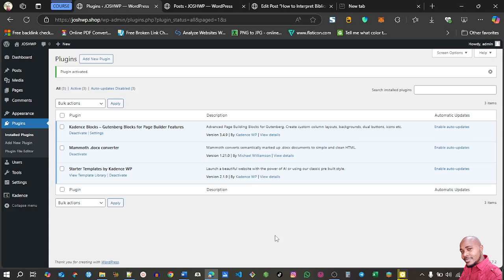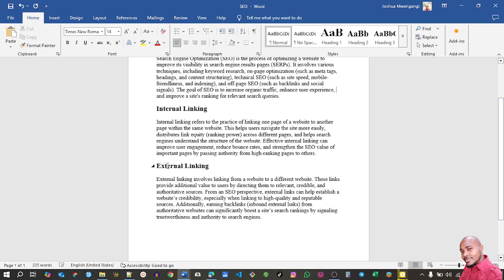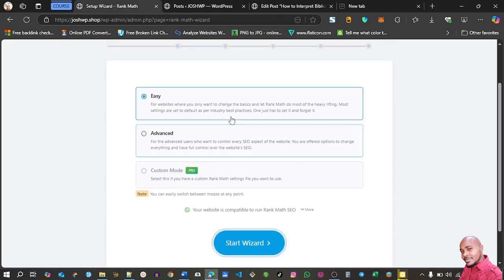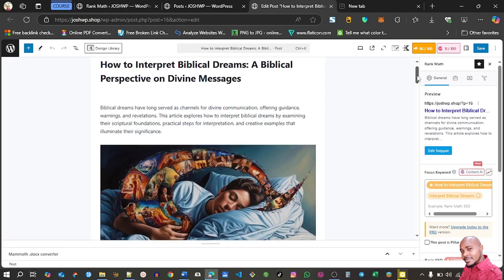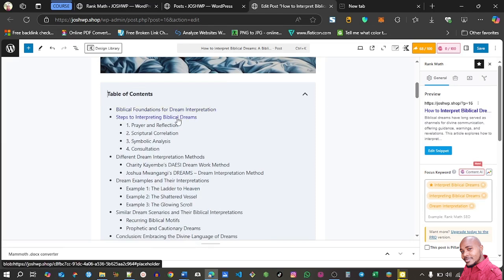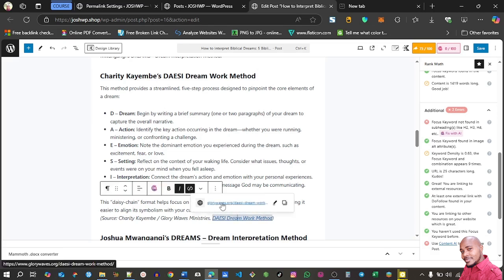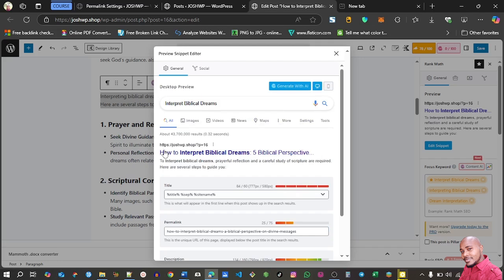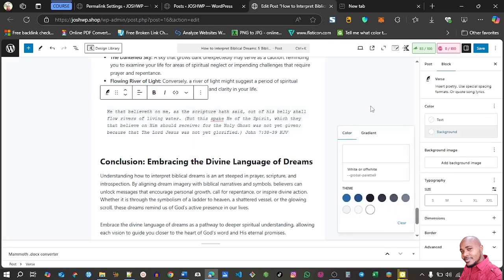Free On-Page SEO Course: Boost Your Website Rankings with Proven Strategies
Welcome to our free on-page SEO lesson! In this video, you'll discover essential strategies to optimize your website and improve your search engine rankings. Learn how to effectively use meta tags, header tags, keywords, image optimization, and internal linking techniques to drive more organic traffic. Whether you're a beginner or looking to refine your skills, this tutorial covers actionable tips and best practices to enhance your on-page SEO.

✓  Wisetag: @joshuam2461